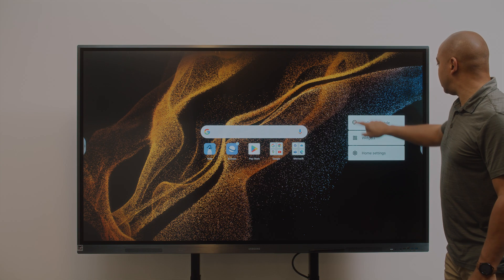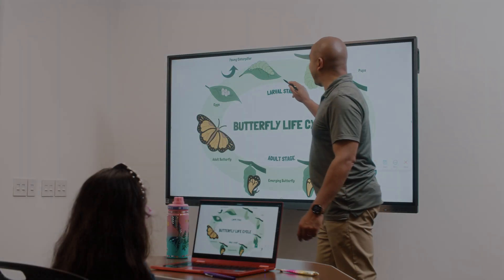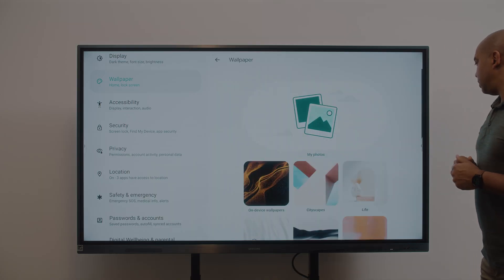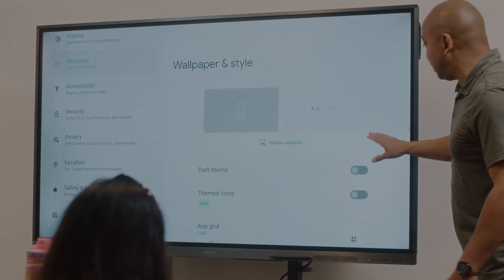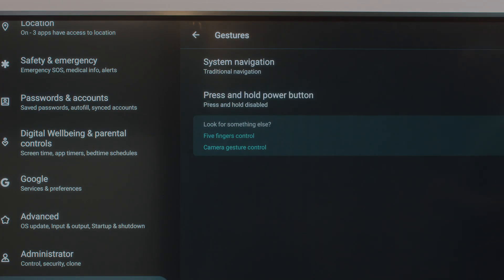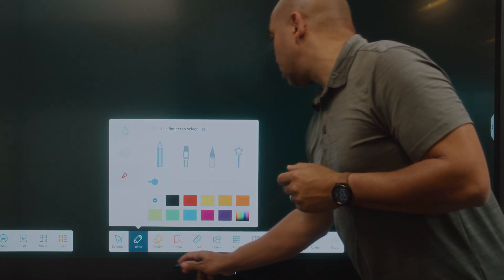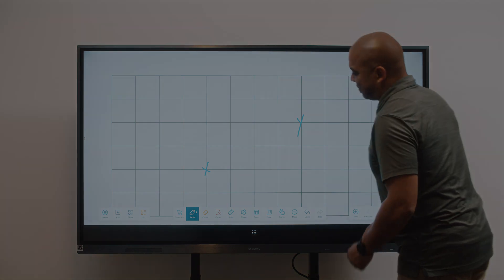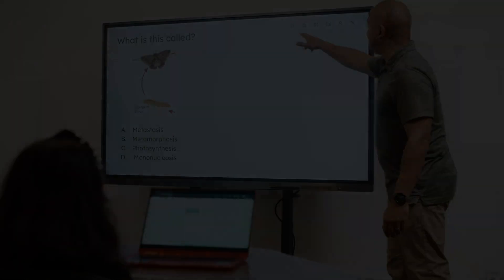All the ways to customize your Samsung EDLA-Certified WAD Interactive Display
The Samsung EDLA-Certified WAD Interactive Display can be customized to meet the needs of all teachers and students. Learn how to change the background wallpaper, access dark mode, and modify the system navigation on the interactive display. It's all customizable to work with your classroom environment.